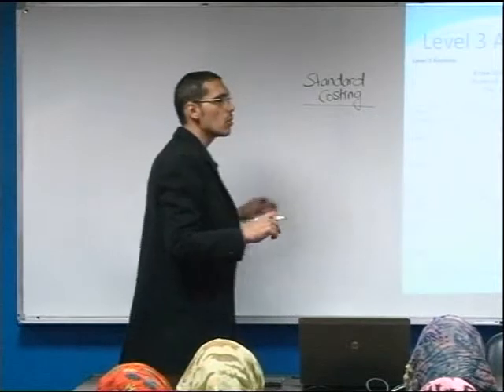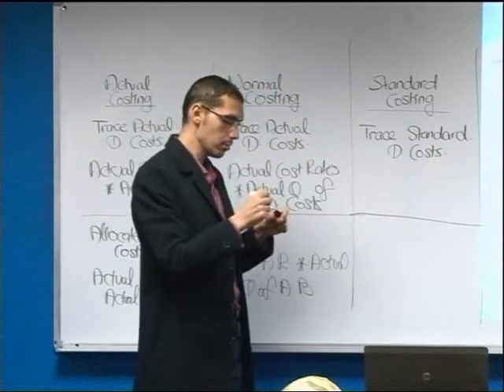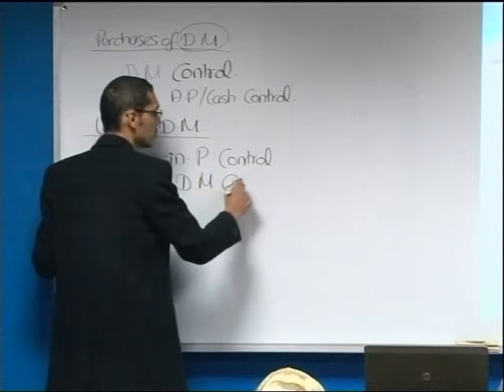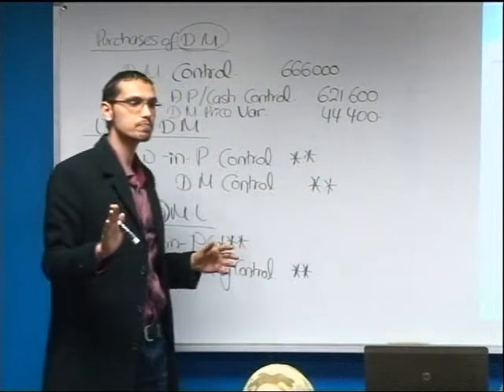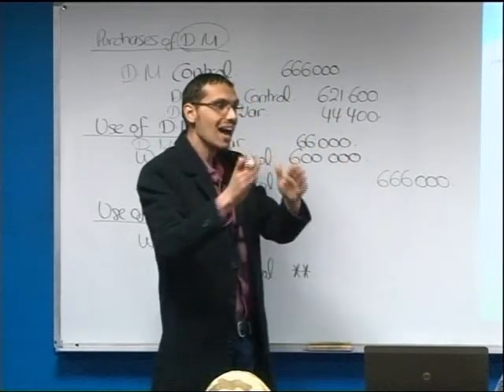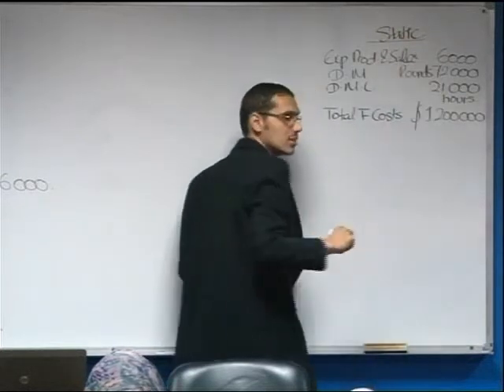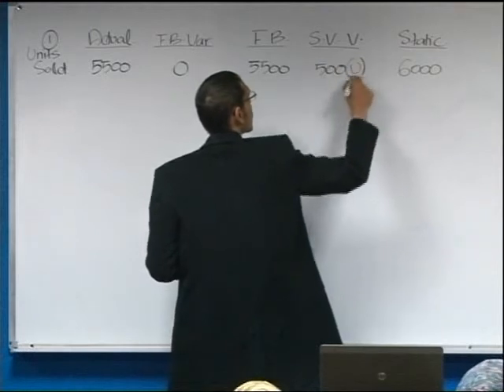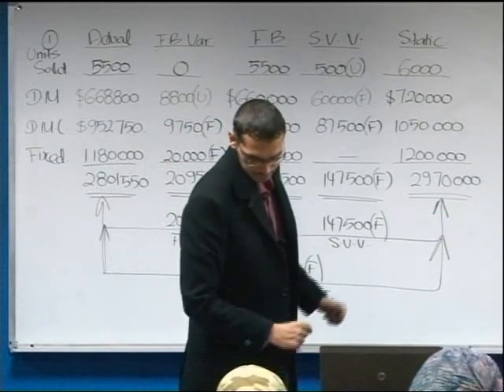Variance Analysis Problem Solving -1